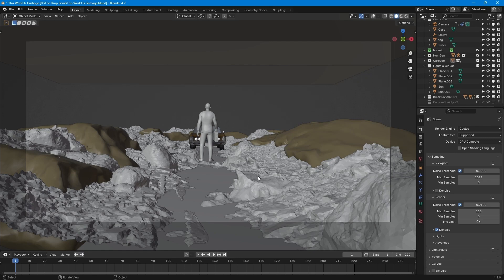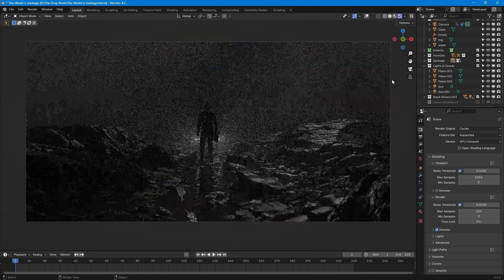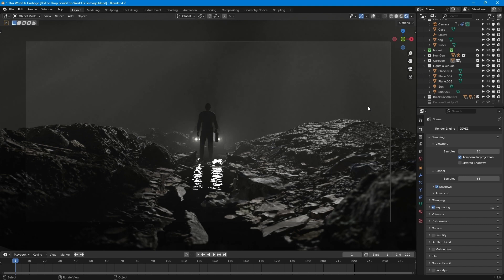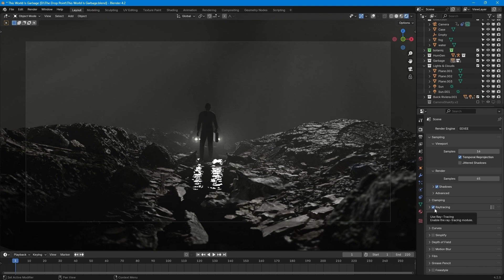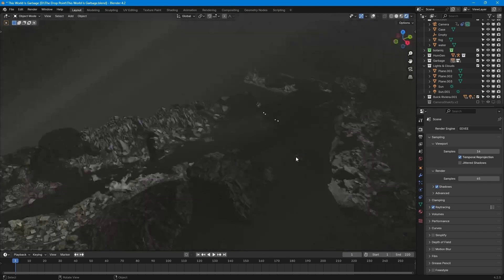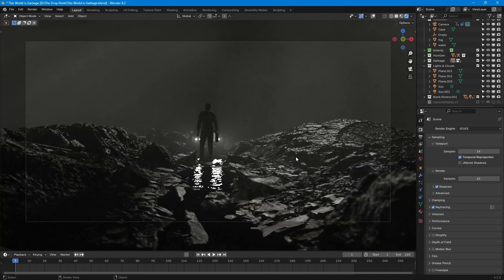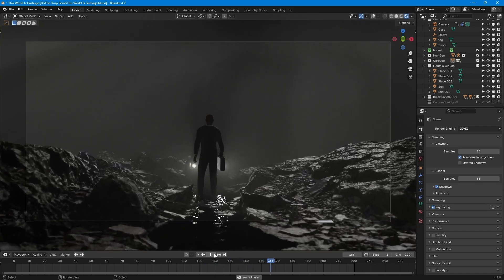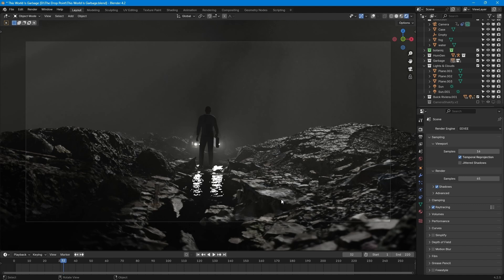The Power of "EEVEE" in Blender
Showcasing the power of EEVEE next in blender